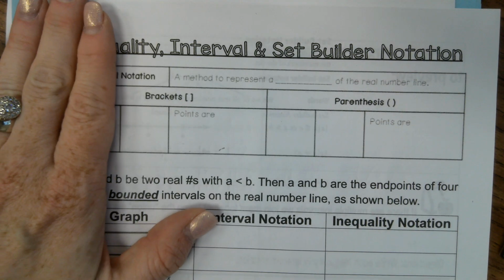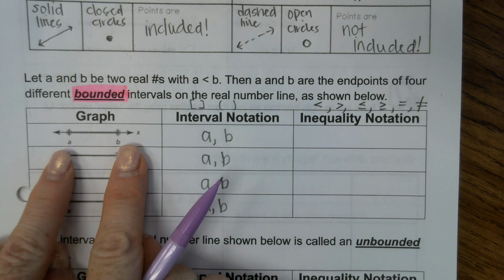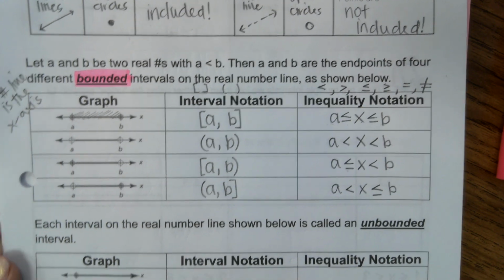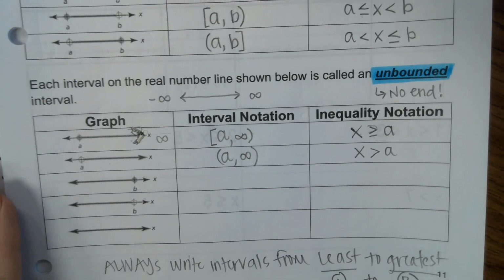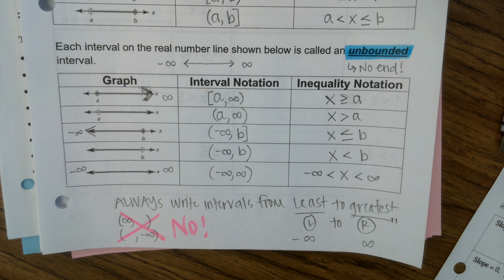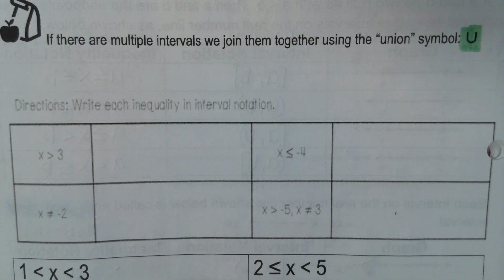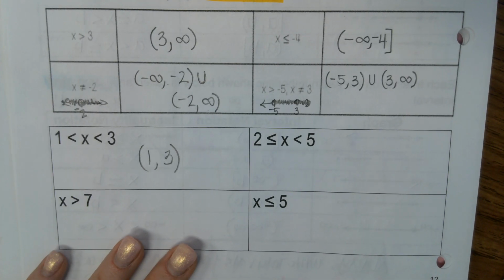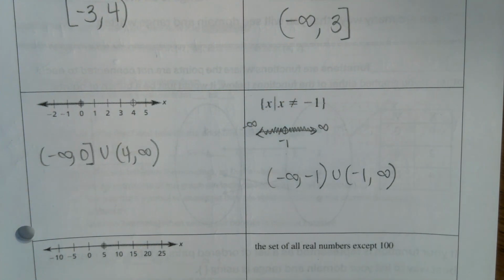8.11.2025 - Inequality Interval and Set Builder Notation